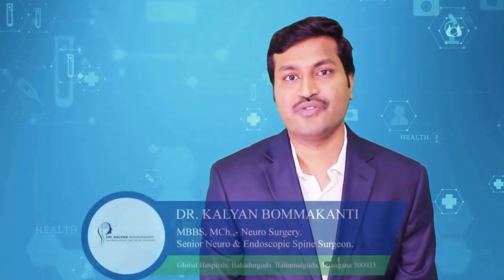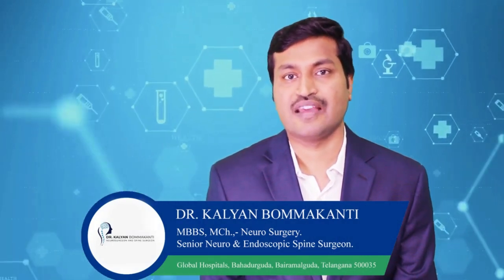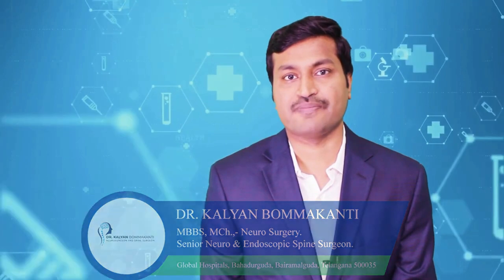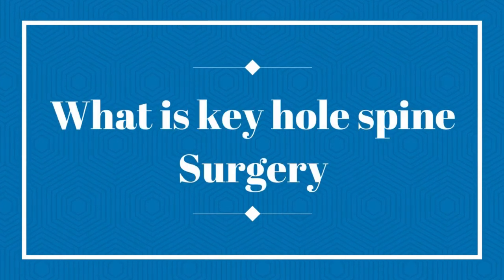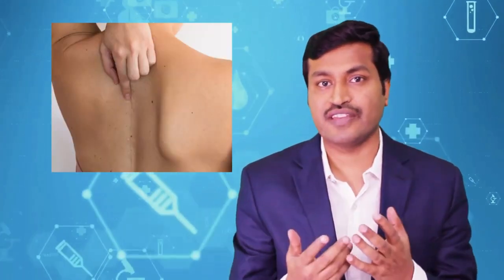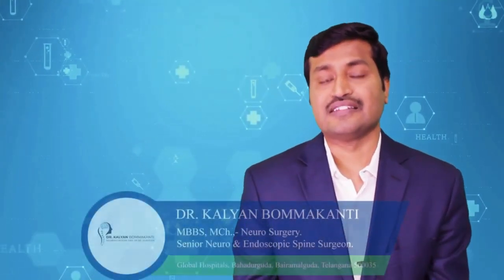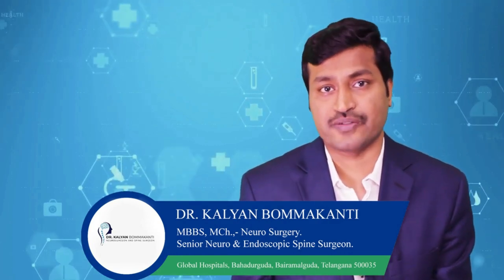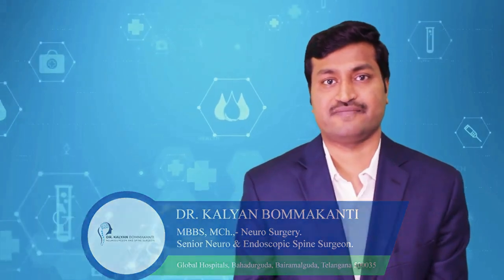Keyhole Spine Surgery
1. Global Gleneagles hospital,Lakdikapul, Hyderabad.
2. Aware Global Gleneagles hospital, L.B. Nagar, Bairamulguda, Hyderabad.
3. Kalyan’s Neuro and Spine clinic, Kharkhana, Secunderabad.
4. Shenoy hospital, East Marredpally, Hyderabad.
5. Prasad Hospitals, Nacharam, Hyderabad.

Brain tumor clinics:For appointment see details below (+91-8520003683).  Brain tumors are serious disorders and should be treated as soon as possible. Many patients have a lot of doubts and queries regarding brain tumors, symptoms of brain tumors, diagnosis of brain tumor, surgery for brain tumor, treatment options for brain tumors. Patients also like to know regarding latest and advanced treatment options for brain tumor surgery like intraoperative neuromonitoring, awake craniotomy, ultrasonic aspirator, microsurgery, endoscopic surgery for brain tumors. Dr. Kalyan Bommakanti is a famous neurosurgeon from hyderabad and will try to answer these queries at leisure as a part of brain tumor clinics on you tube live

bestspinesurgeoninTelangana, Top10BestSpineHospitalsinIndia, treatment of bulging disc in Telangana, best spine surgery hospital in Telangana, bestneurosurgeon in hyderabad, top spine hospitals Telangana, best neurosurgery hospitals in Telangana, best neurosurgeon in Telangana reviews, best neurosurgery hospital in Telangana,